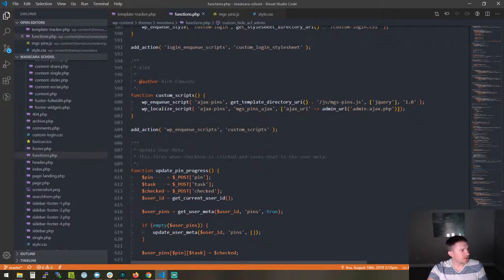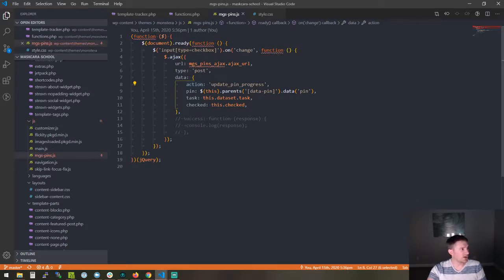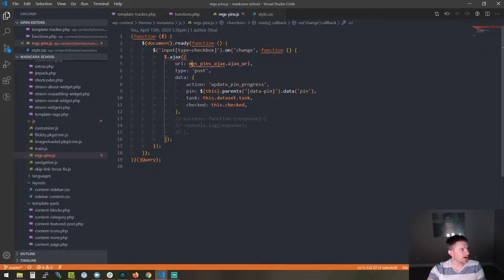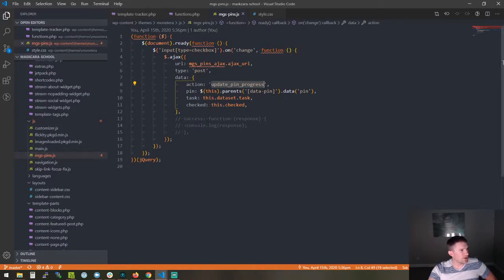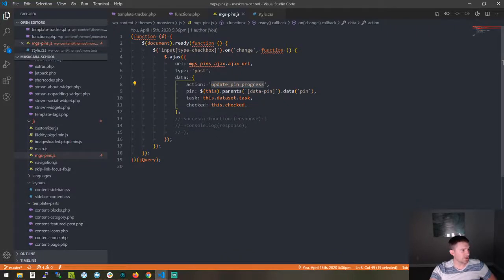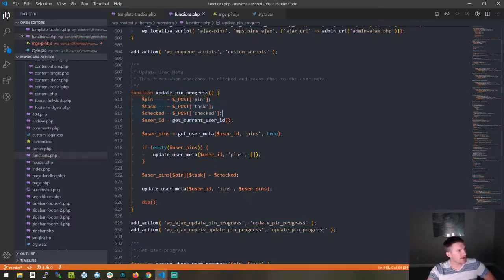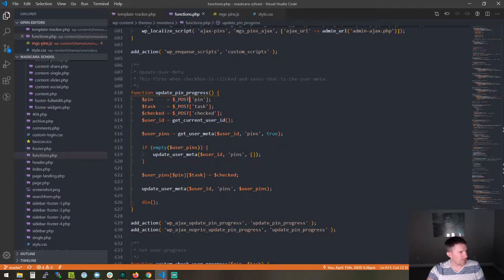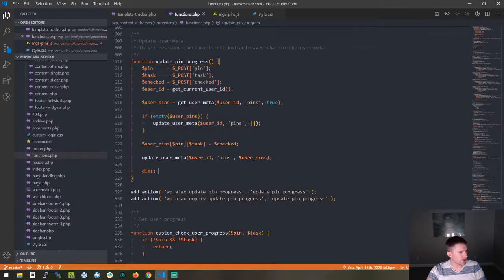Part 5: Maskcara Project AJAX with WordPress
See an example of using AJAX with WordPress. We cover the steps we need to take to set up the scripts properly and then how we can capture the information we need. In this example, we save information on the User's profile in WordPress.